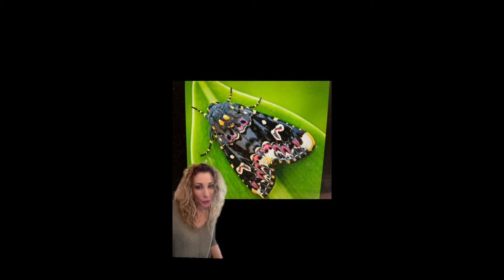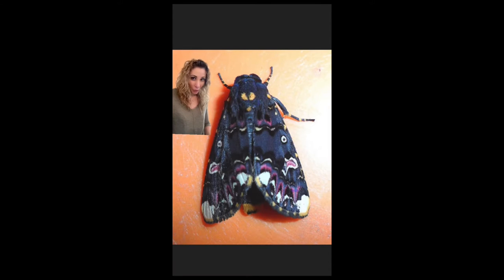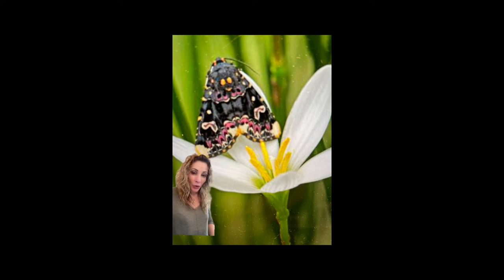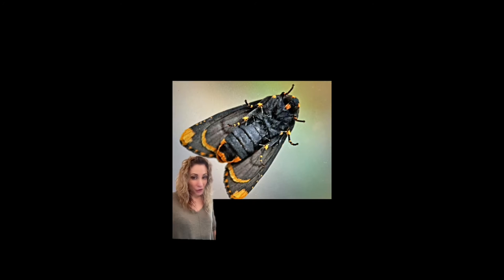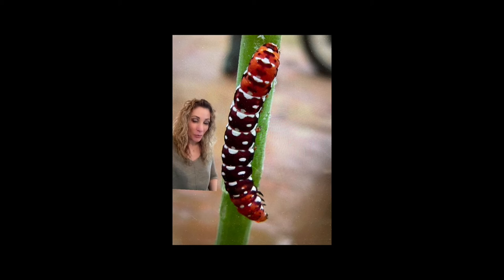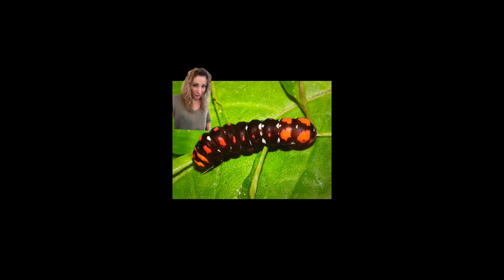Indian Lily Moth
The beautiful Indian Lily moth from Sri Lanka, Indonesia and India